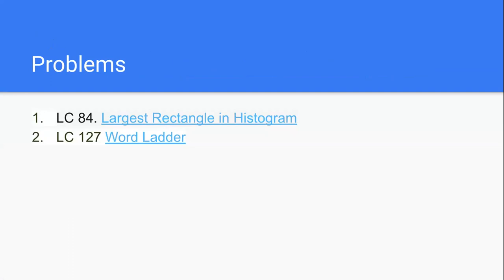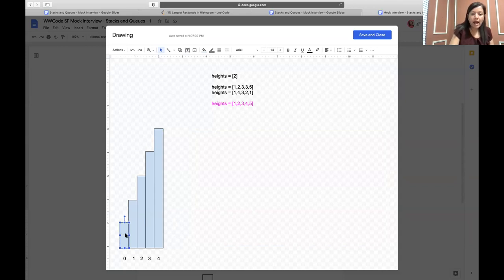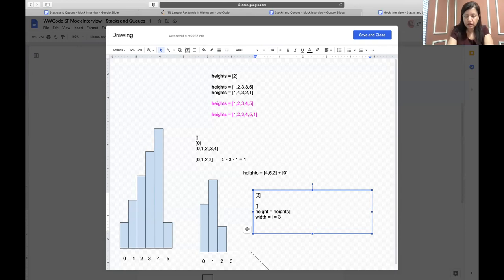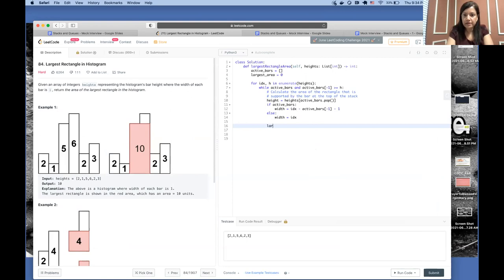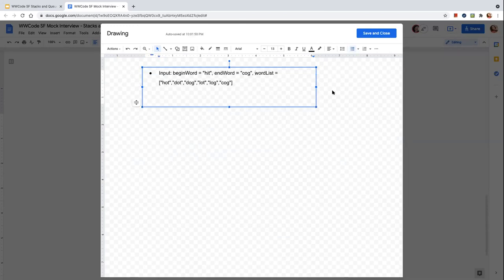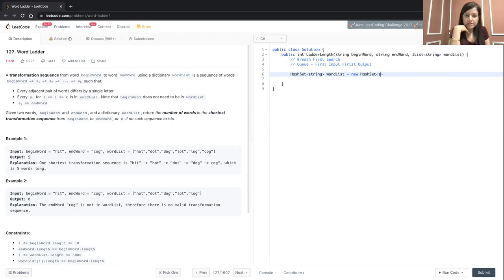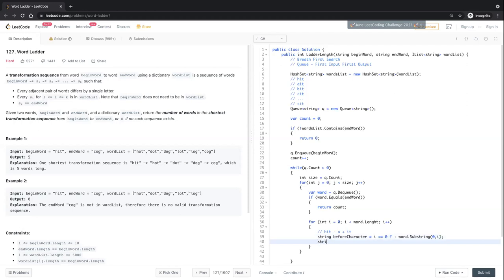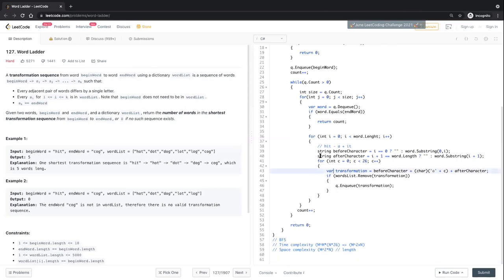Algorithms & Interview Prep - Stacks & Queues: Mock Interview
Topic: Mock Interview
Speakers: Daniella D'Souza, Gabriela Martinez
Moderator: Harini Rajendran

Learn from mentors in our community as they act out a remote technical interview, followed by an audience Q&A.

Gabriela is a Research Development Software Engineer currently working at Microsoft. Previously she worked at Wizeline where she collaborated, designed and implemented solutions for cloud platforms like AWS or Azure. She also worked at Oracle on the VM's provisioning for the cloud, and earlier at MySQL on the Connector/net and the Entity Framework Provider products. She implemented several of the features that provided the support of the driver's first versions supporting .net core. She also volunteers in organizations like Technovation, and OmegaUp, mentoring students that are starting a software developer career.

Daniella is a Senior Software Engineer at Heritage Robotics. Prior to Heritage Robotics, she worked at IBM and NCR. She earned her BS in Computer Science from the University of Mumbai. She is an Entrepreneur, Public Speaker, Mentor, and Coaches Robotics teams.